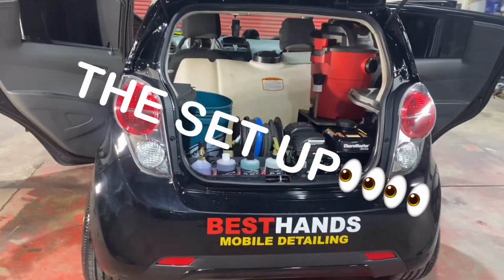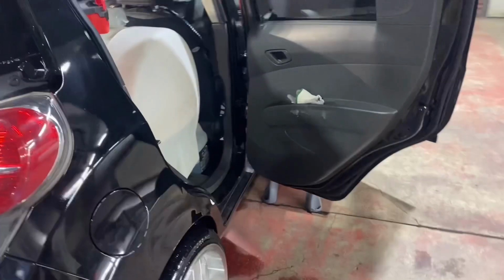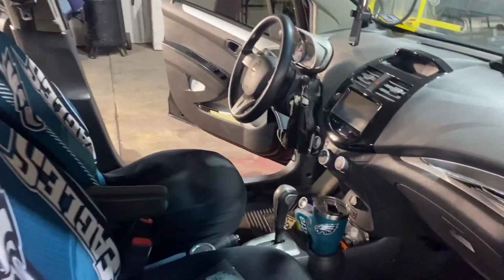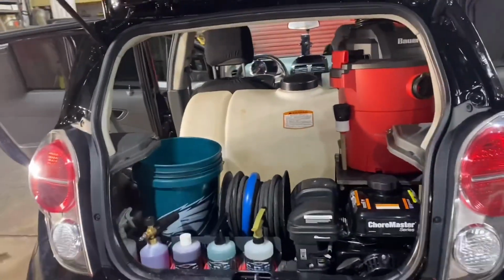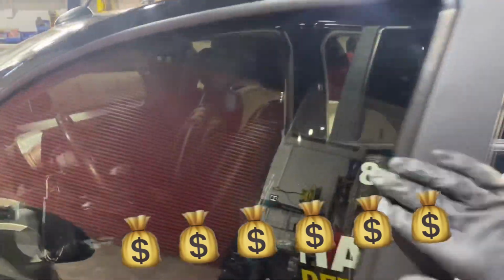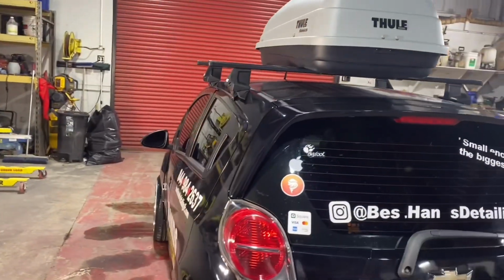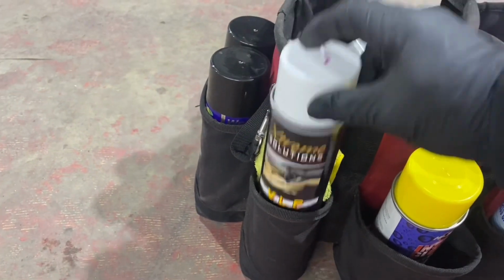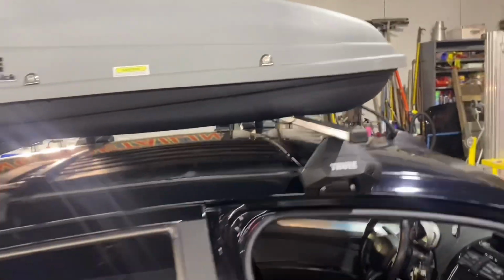Maximizing space for mobile detailing in Chevy Spark!!